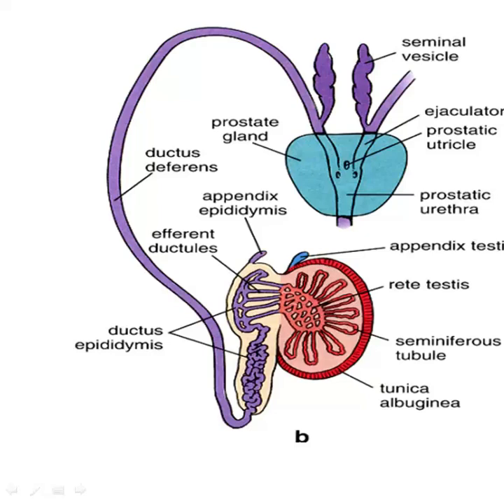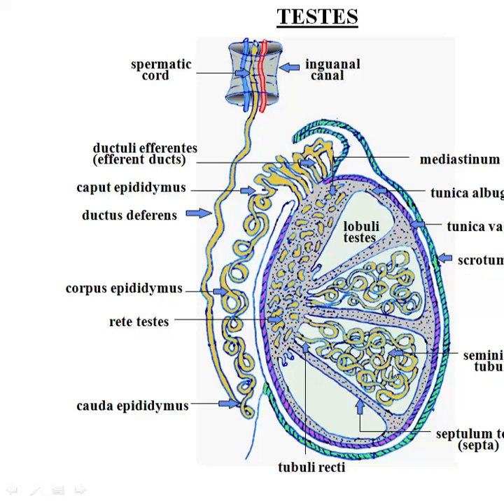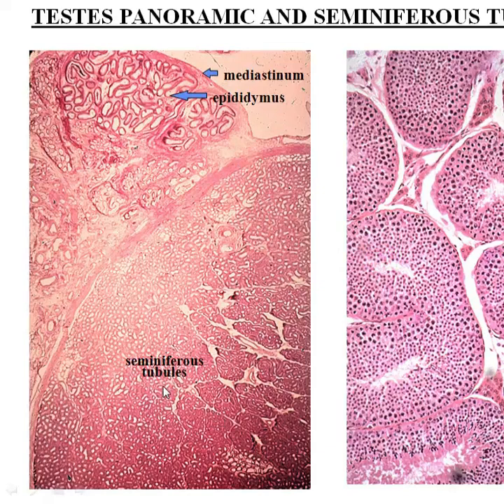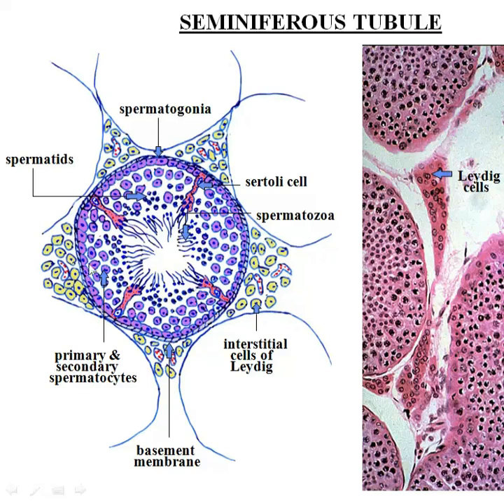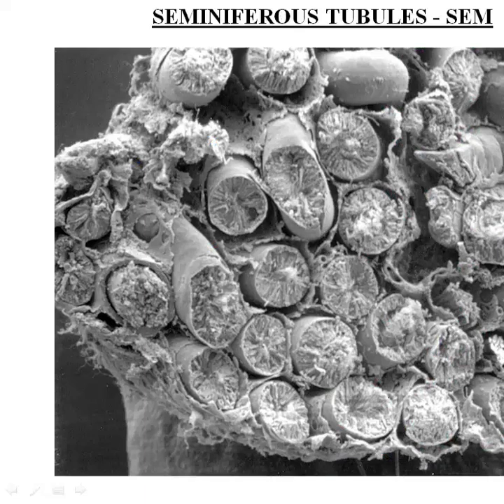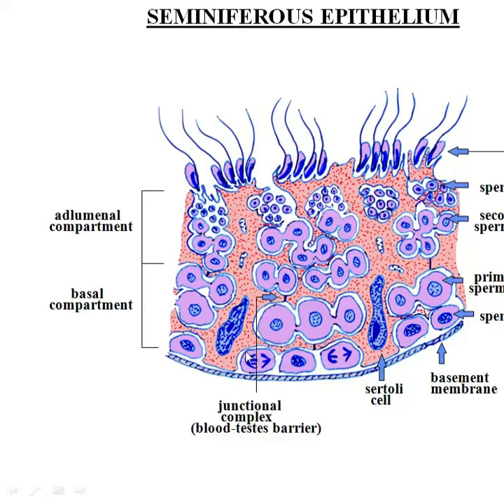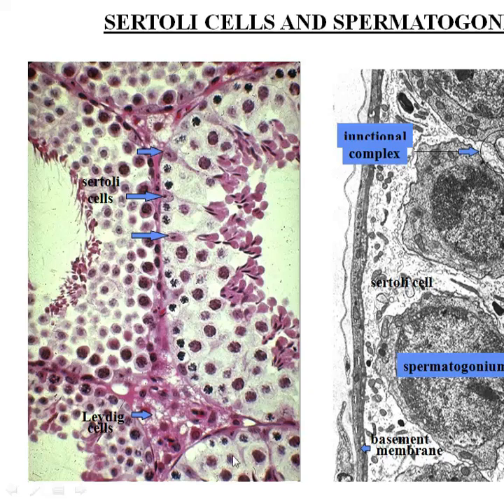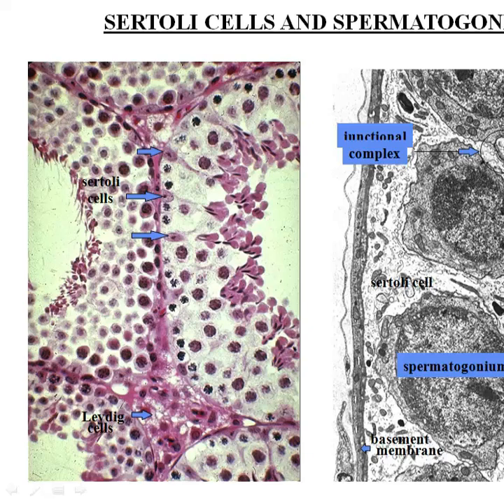Zoology Mammalian Histology CSJ TY Sem I P II 3.9 I 18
Testis Part I